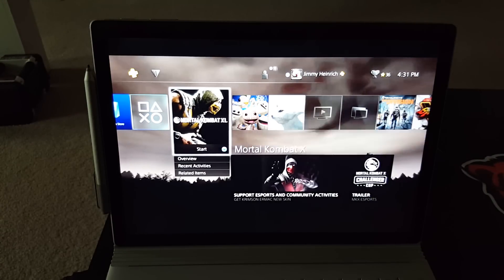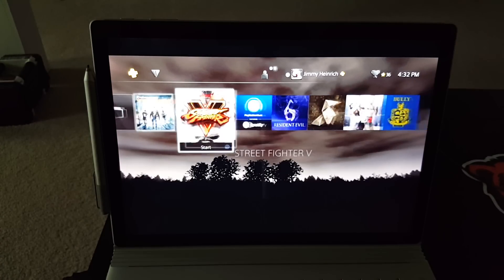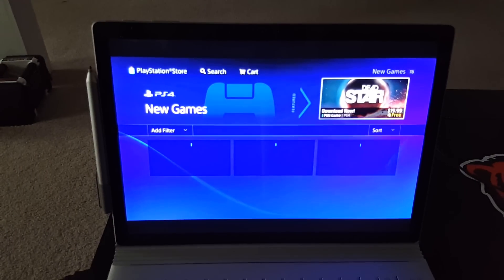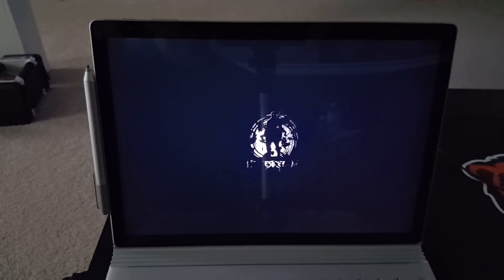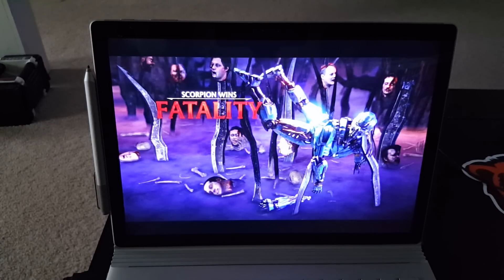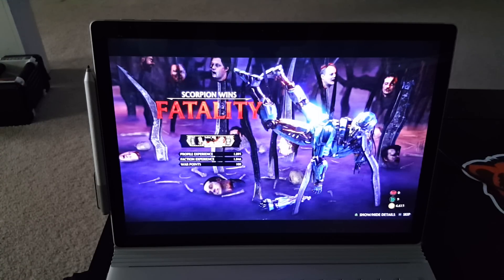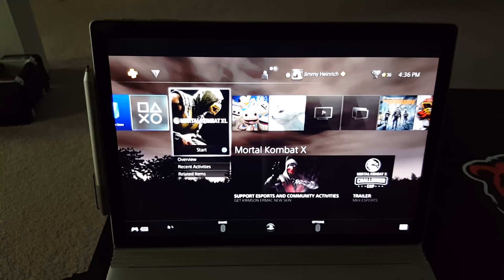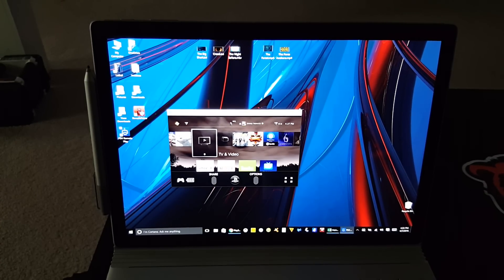PS4 remote play from PC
The first time you use the app, it may take a few minutes to connect.  After that initial setup, the remote play feature connects within 30 seconds.  For me it does anyways.

This is also my first impression of the new feature.  I did not test this prior to recording this video.

My internet speed is 150mb/s and is hard wired.  Laptop is wireless.

Dynamic Theme I am using is called "Rolling Thunder"

This feature only works with firmware 3.5 or higher.

The laptop I used for this video is the Microsoft Surface Book.